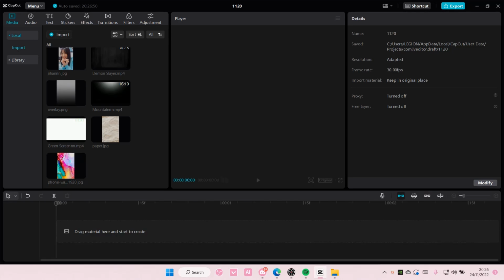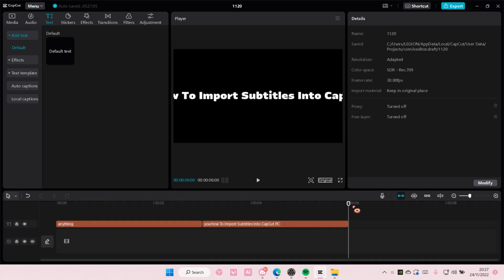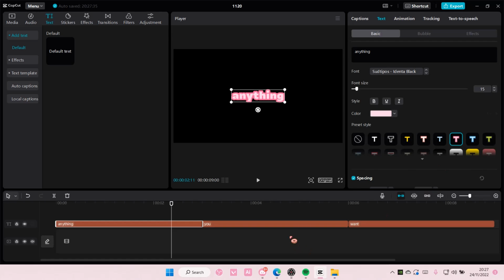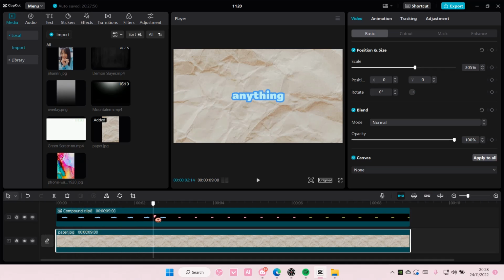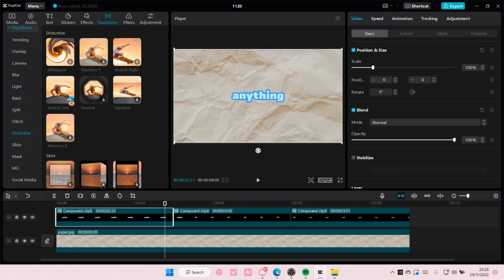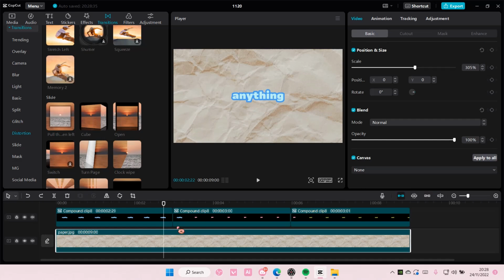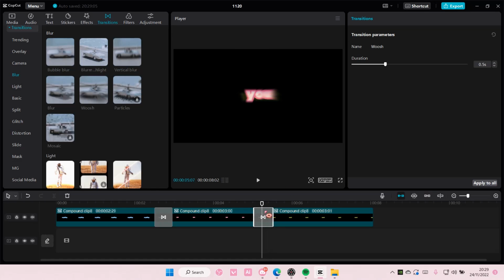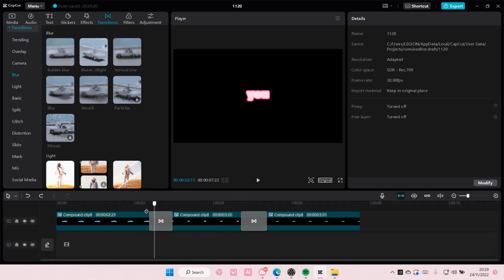How To Add Video Transition To Text In CapCut PC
Want to add video transitions to text in CapCut PC? Here's how you can do that.